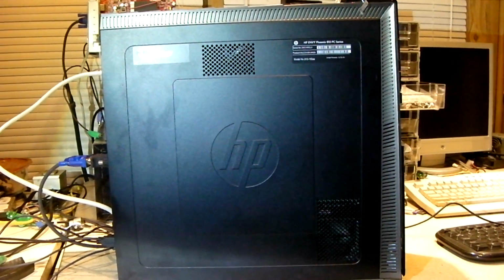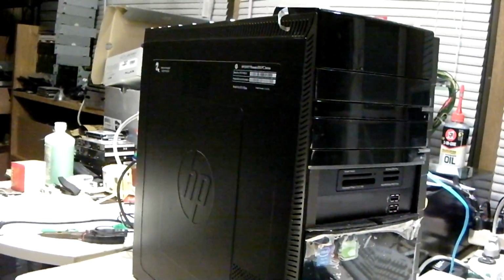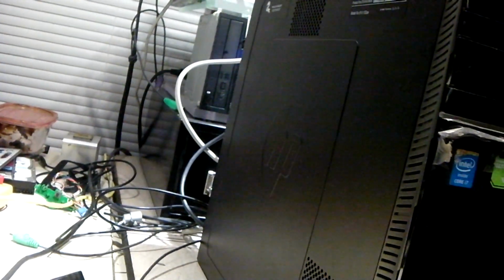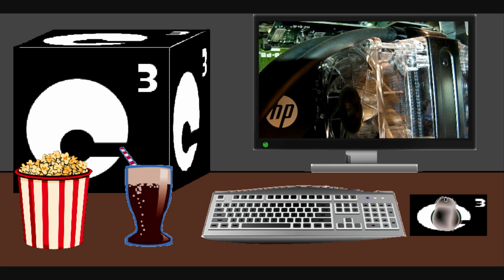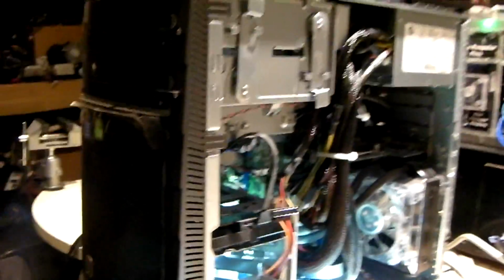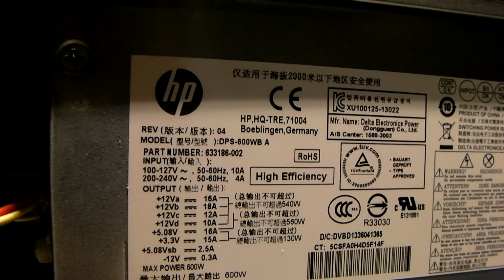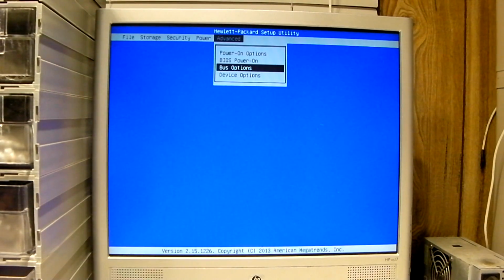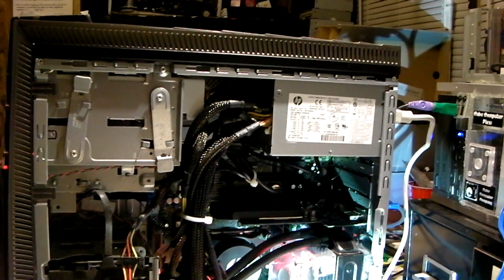Not your "average" HP Desktop Computer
This HP desktop PC is a departure from your typical HP system. With water cooling, 24GB RAM, i7 CPU, discrete nVidia graphics, this Envy system is marketed as a gaming class system. The big let down??? The horrible "Hewlett Packard Setup Utility"